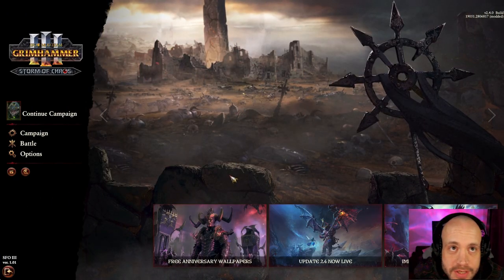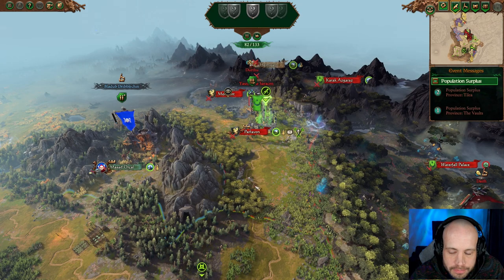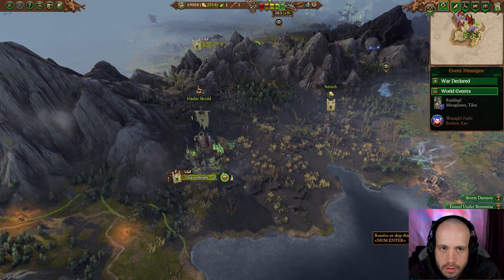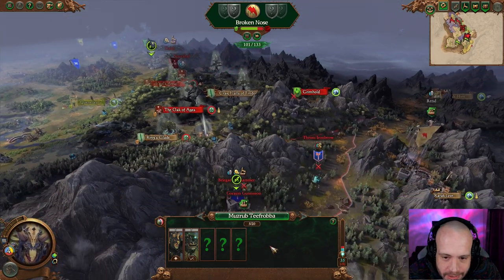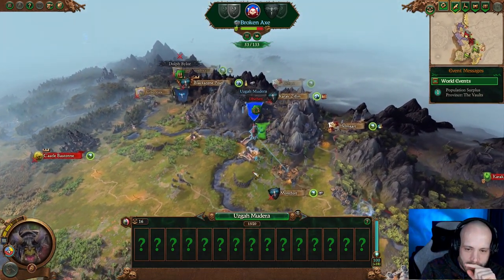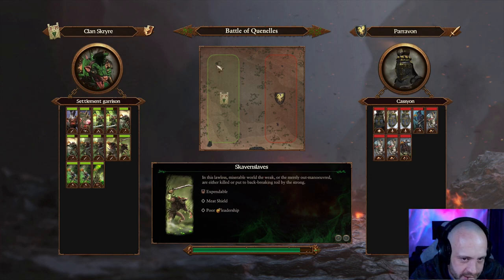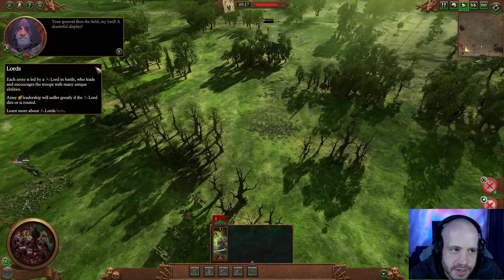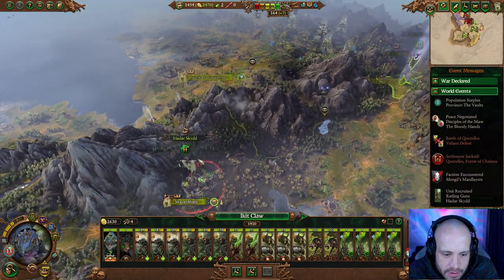TW WH3 IKIT EP6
Finishing off those dwarves and starting a skirmish army